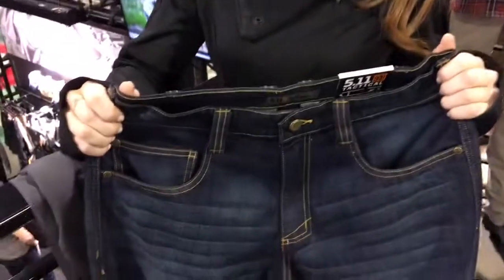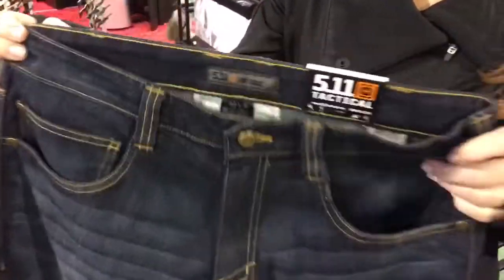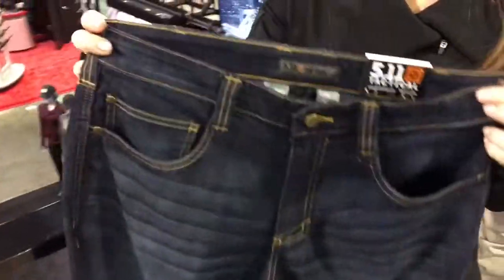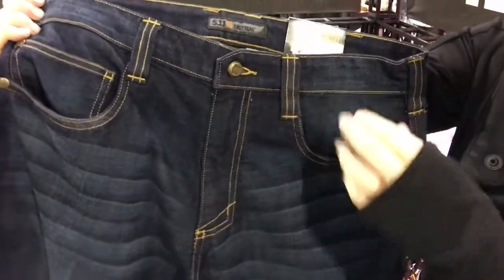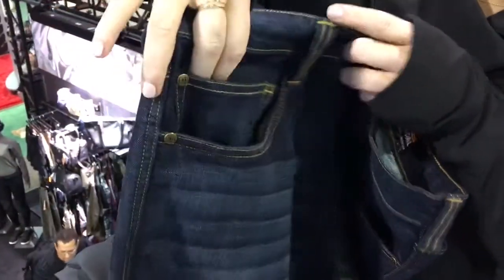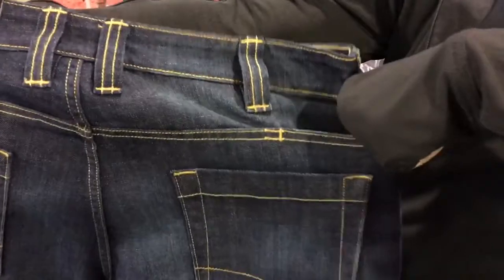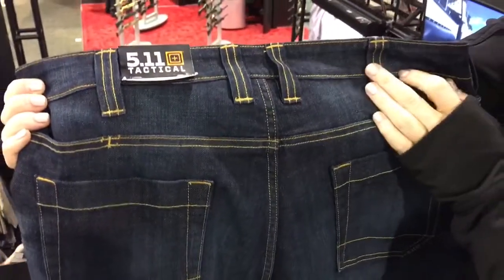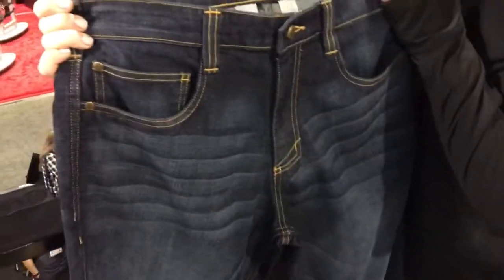5.11 Tactical Defender-Flex Denim Jeans for Concealed Carry (CCW)!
Meghan Finley of 5.11 Tactical shows DefenseReview (DR) owner/editor-in-chief David Crane the 5.11 Tactical Defender-Flex lo-pro/lo-vis stretch-denim jeans for concealed carry (CCW) at SHOT Show 2017. The jeans are available in slim-fit and straight leg. A pant version made of stretch cavalry twill will also be available soon.